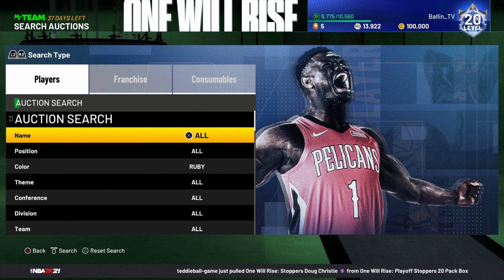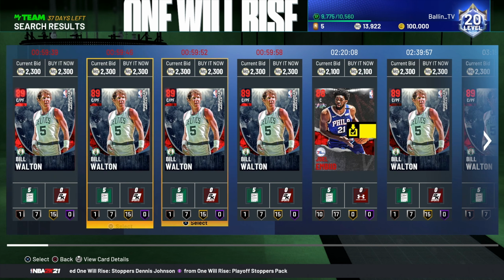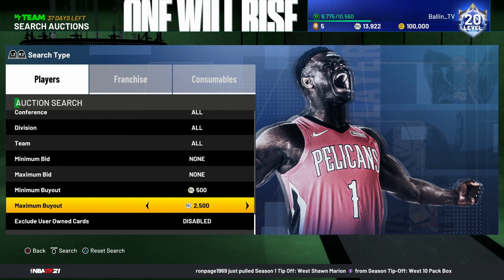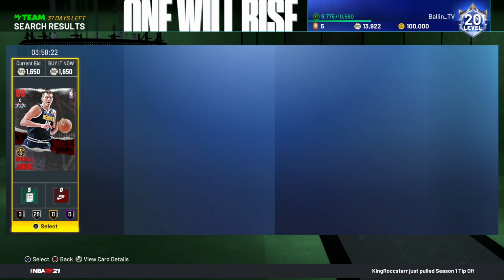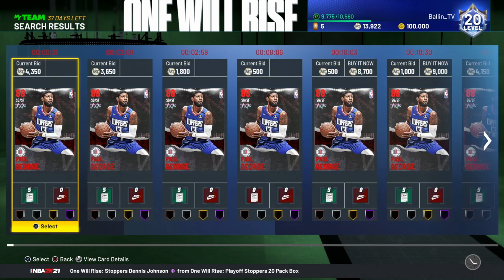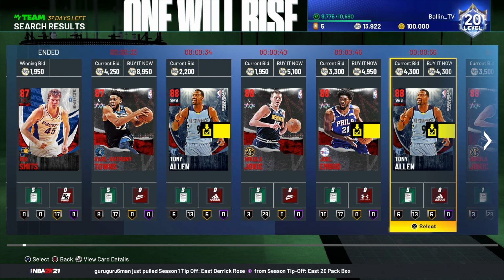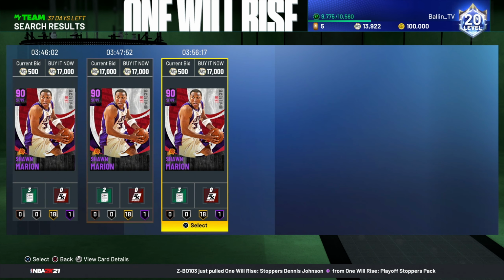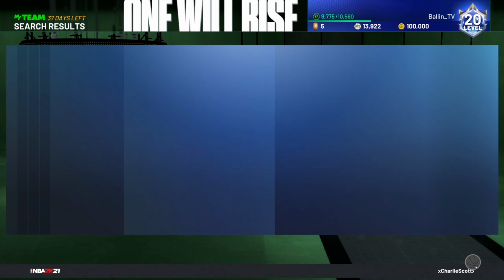NBA 2K21 - MY BEST BEST SNIPE FILTERS FOR RUBY & AMETHYST CARDS! - MAKE QUICK MT FAST & EASY!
Check out some of my most recent videos below!